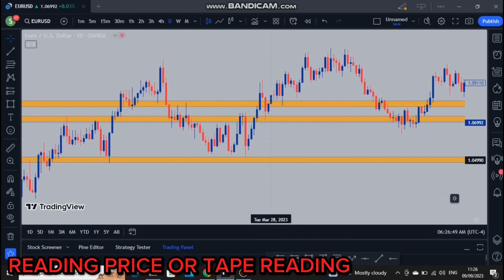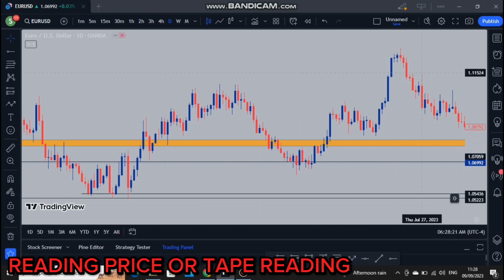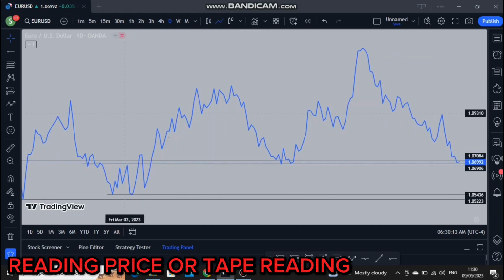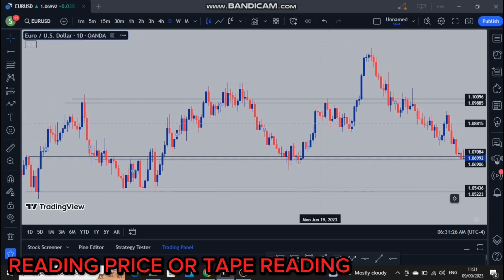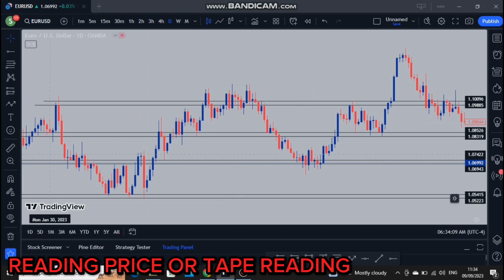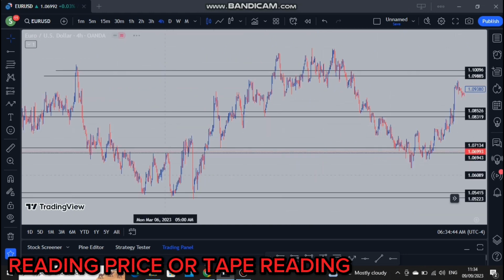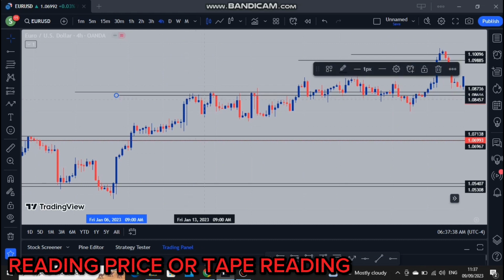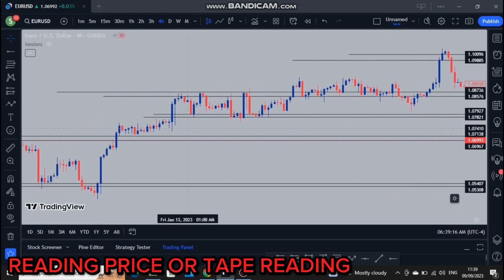The Secret To London Session Trading (Strategy)